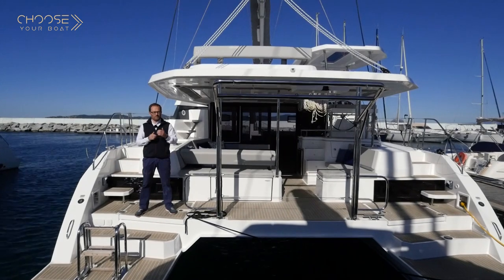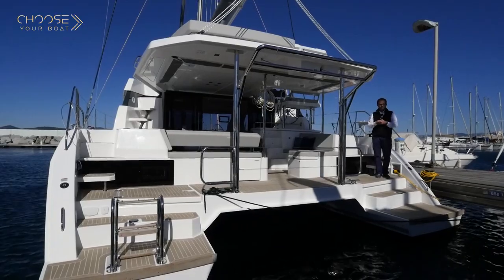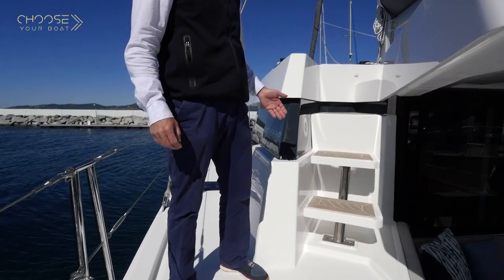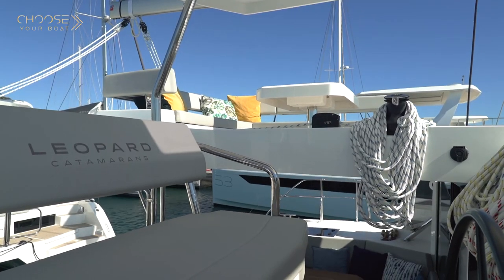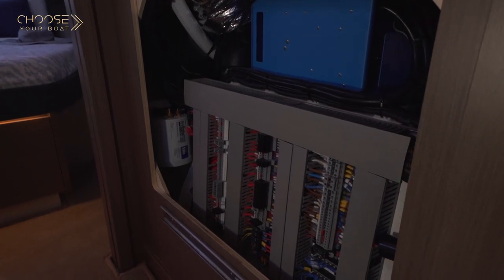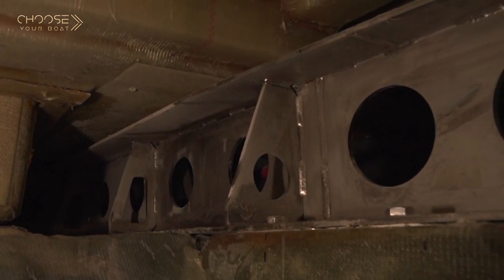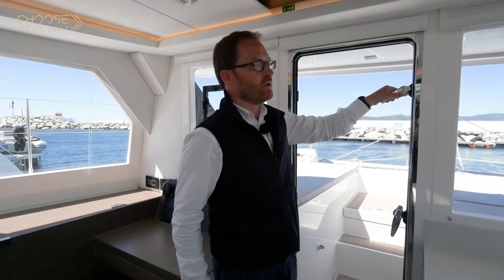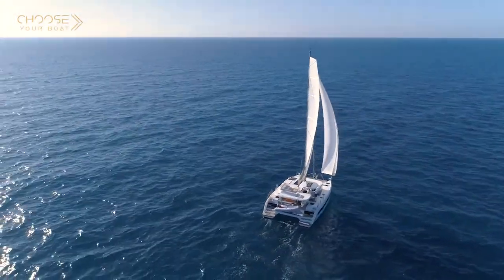LEOPARD 42 Catamaran: Guided Tour (in English)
LEOPARD 42 Catamaran: Guided Tour video in English

The Leopard 42 is the organic evolution into the new generation of our award-winning line of yachts. Built by Robertson & Caine and designed by Naval Architects, Simonis & Voogd, together we have created a revolutionary design that has exceed expectations by offering far more than anticipated. This was accomplished all while maintaining our signature balance of comfort and uncompromised performance.